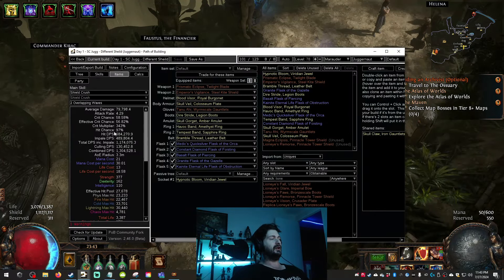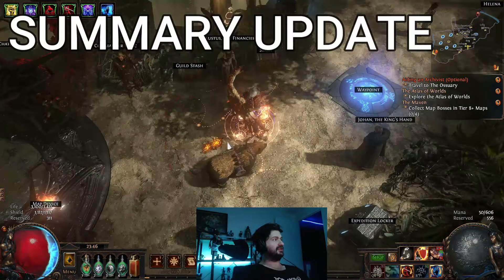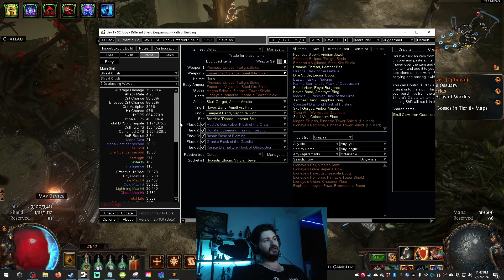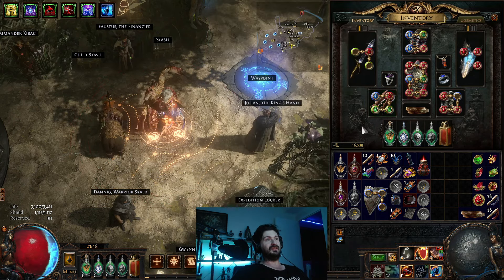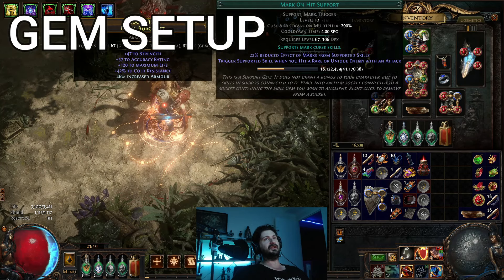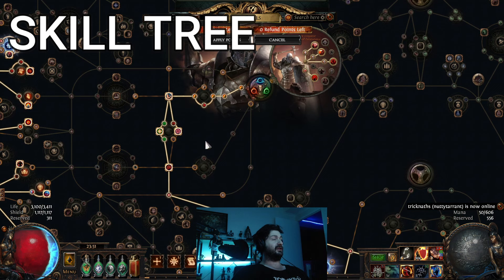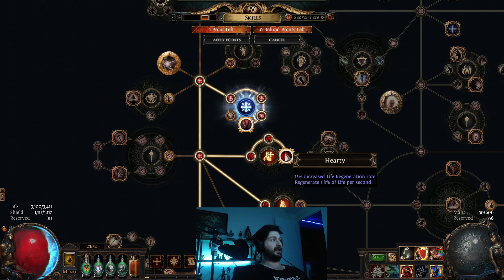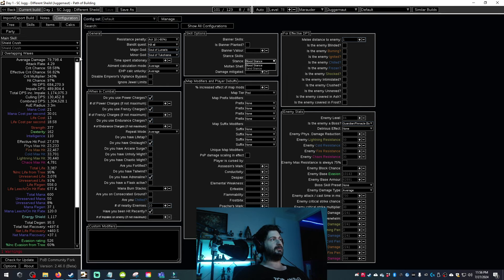SHIELD CRUSH! Day 1 Build Update 1 | PoE 3.25 Settlers of Kalguur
This is my day 1 update for those who need some guidance on this build.  make sure you use shipping to get good early gear.

Video Timeline:
0:00 Introduction
0:39 T7 Alch Map Test
1:47 Build Summary Update
2:54 Gearing
5:10 Gem Setups
6:24 Skill Tree
8:20 PoB Configs

Endgame - moderate cost PoB (stance switching is 16mil to 26mil at a cap of 180EHP - still figuring out defenses - you will need warbanner planned for maximum DPS)